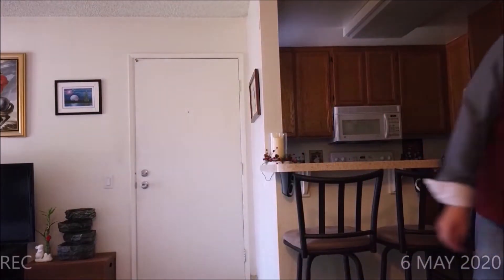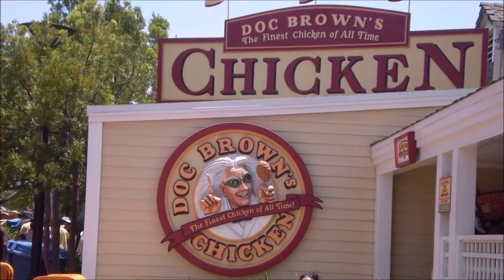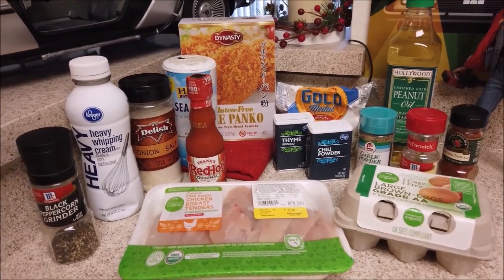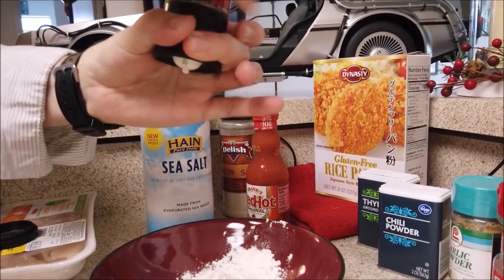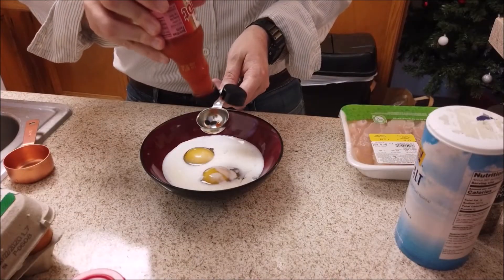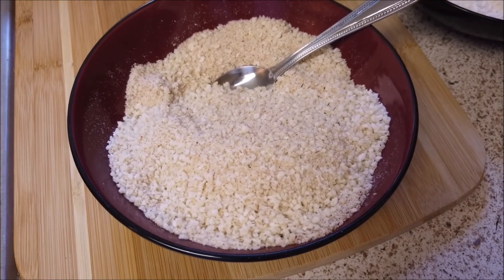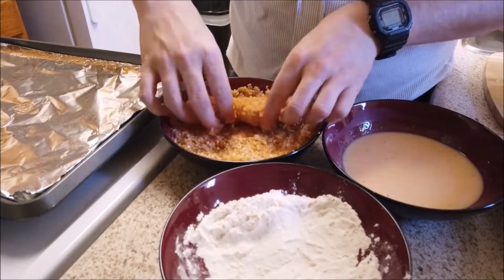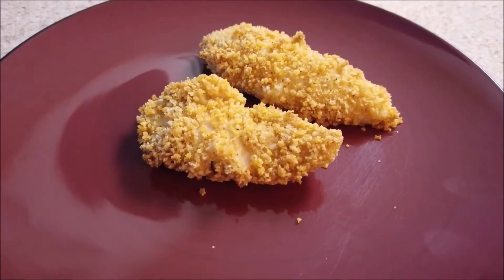What Is Doc Brown's Chicken??? Universal Studios Hollywood Back To The Future!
I try to recreate a Doc Brown's Fancy Chicken recipe found at PopRewind.com. This is inspired by the former Doc Brown's Chicken restaurant located at Universal Studios Hollywood!